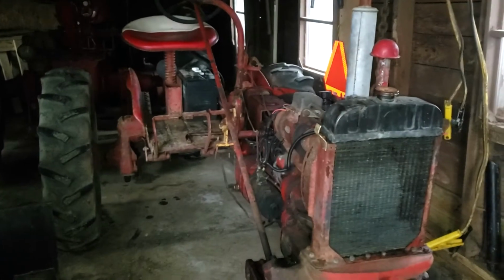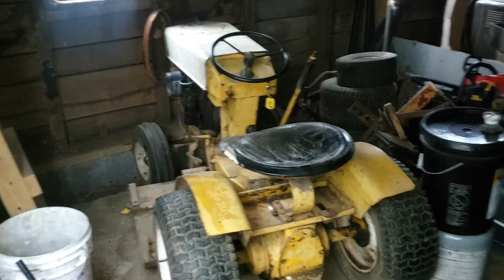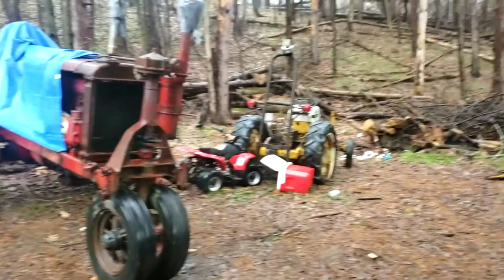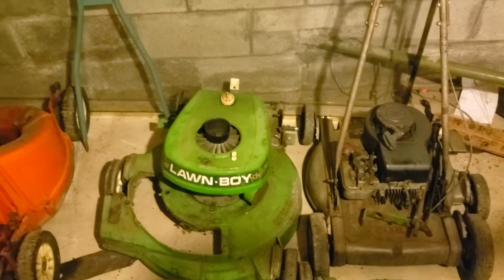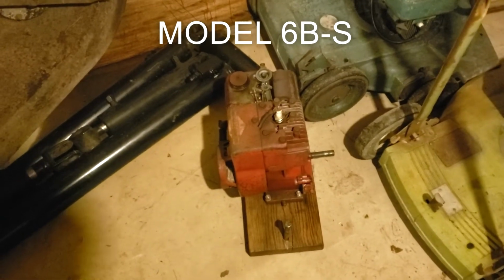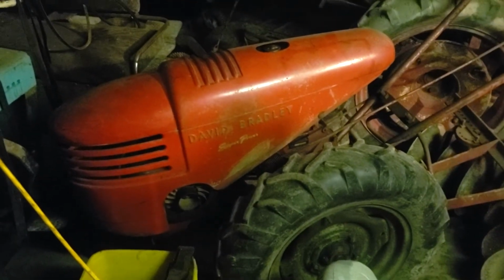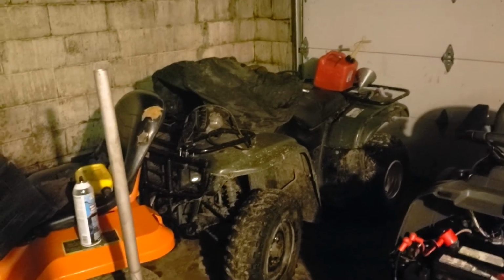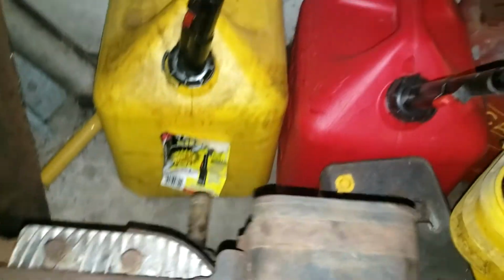Equipment and Project Tour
Just a little tour of the equipment and projects.  Let me know what you want to see more of